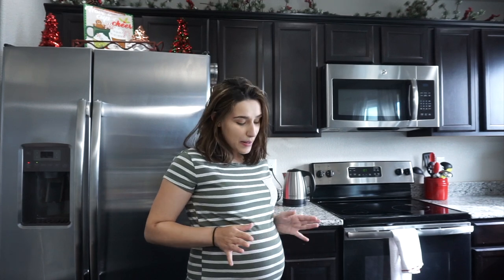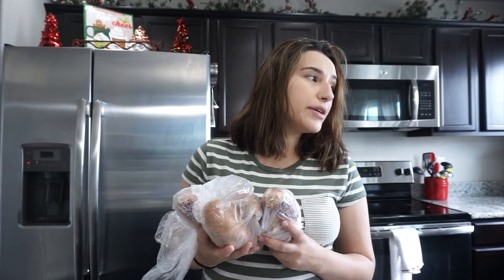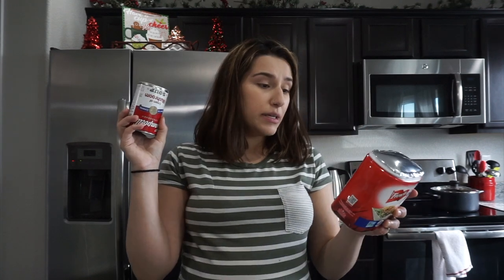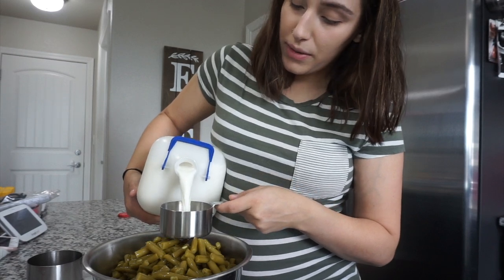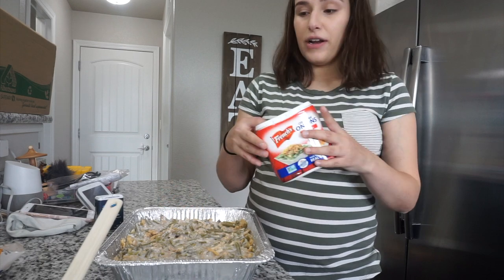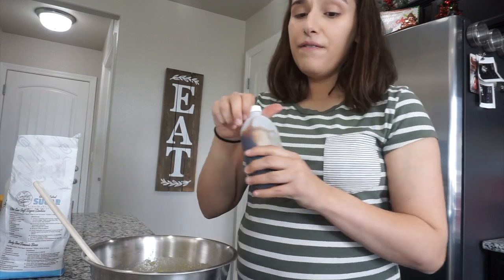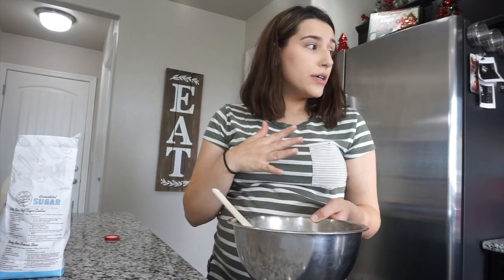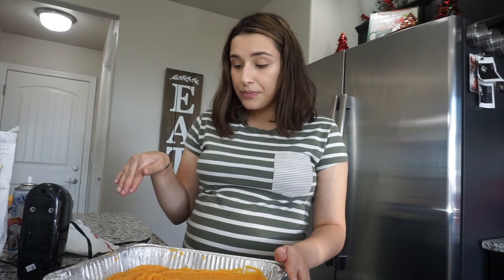Thanksgiving Freezer Meal Prep | TheTerrasAdventures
Hello!

Recipes :

2 cans cream of mushroom
4 cans green bean
1 whole container of fried onions
1 1/2 cups of Milk
Pepper

4 cups of cooked sweet potato
8 tbsp softened butter
2 eggs
1/3-1/2 cup of sugar
1 tsp vanilla
1/2 cup of milk

Topping
1 cup of brown sugar
2 tbsp softened butter
1/2 cup of flour
1/2 cup chopped pecans

T W I T T E R : @RutheTerra
F A C E B O O K: Ruthe Terra Blog
S N A P C H A T : Rutheee
Amazon Favorites
SHOP MY CLOSET ON POSHMARK: Poshmark.com/closet/ruthedourado